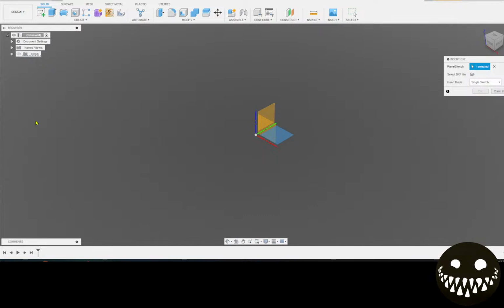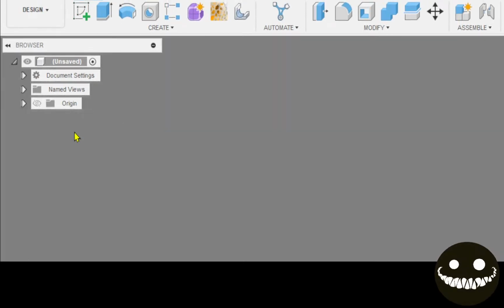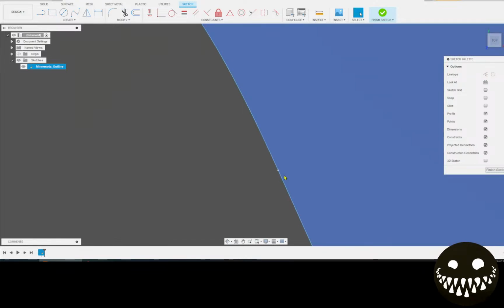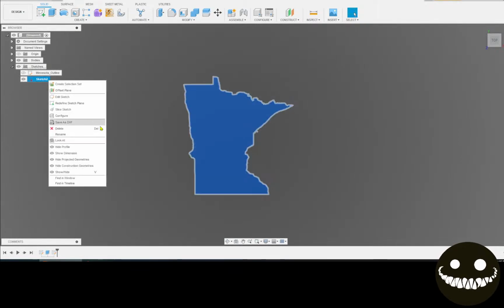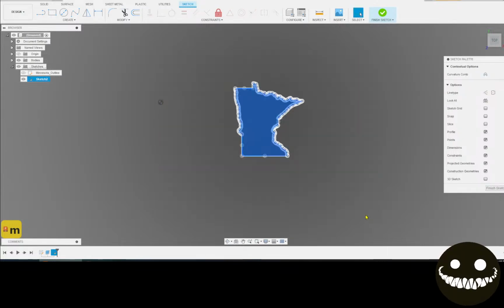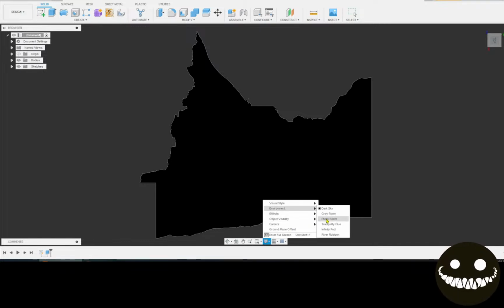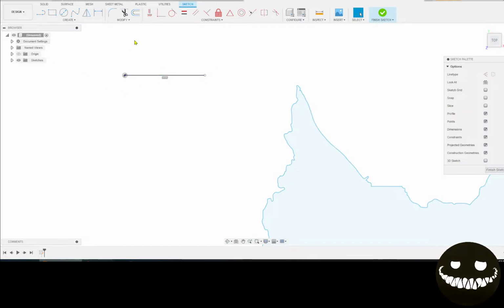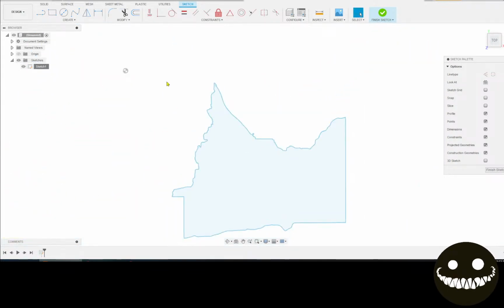Videos of the Fusion CAD CAM for plasma cutting